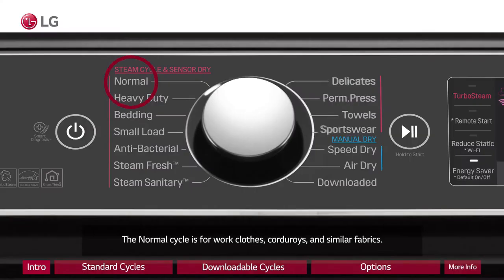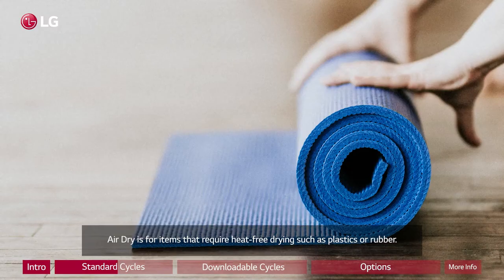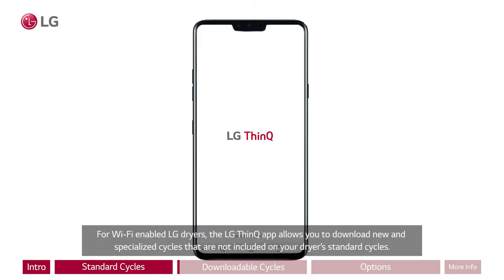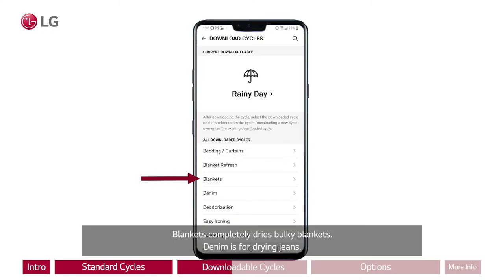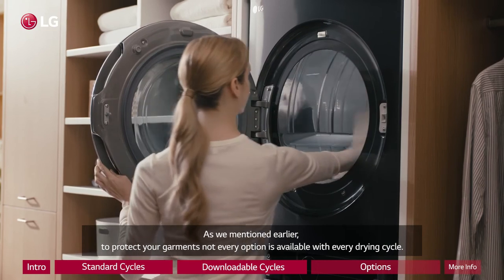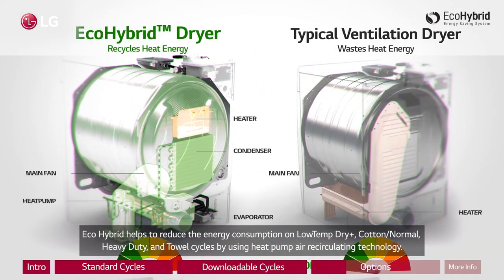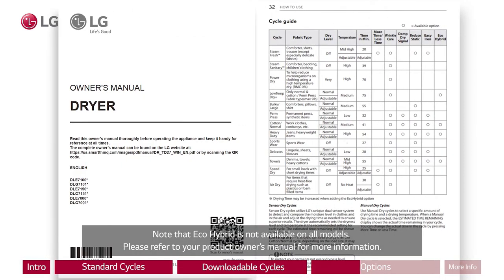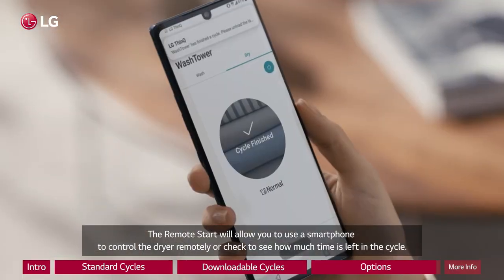lg dryers new model with best features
lg dryers new model with best features   new model lg dryer